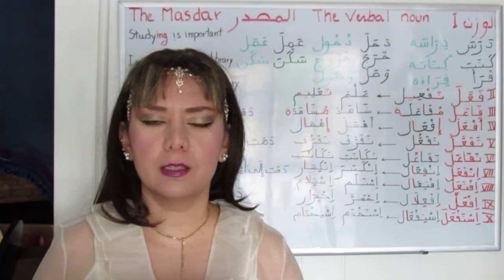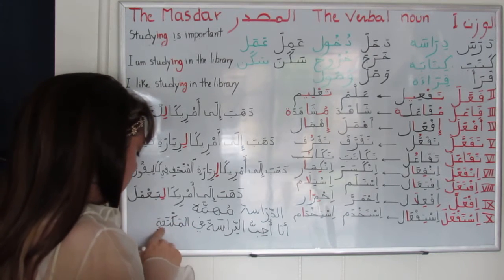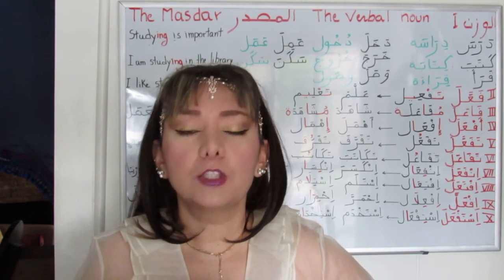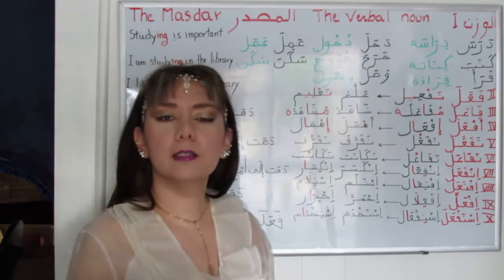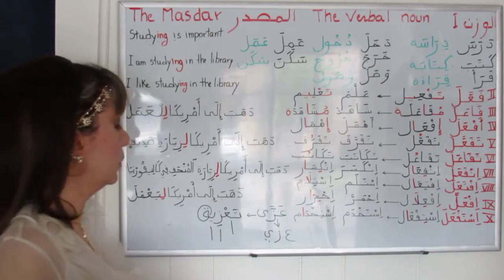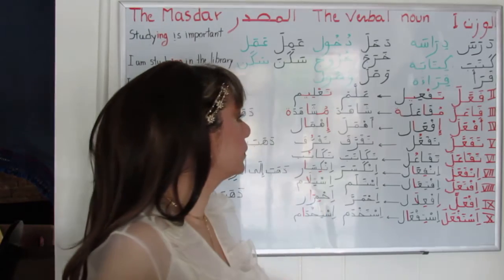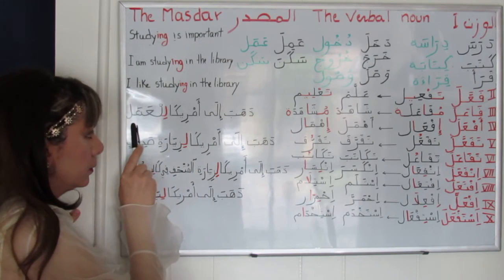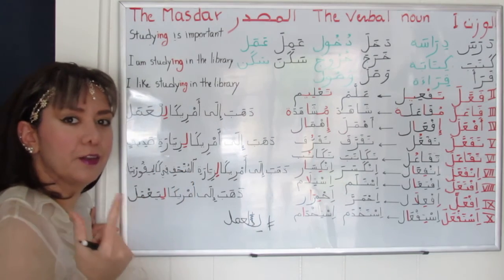Arabic Grammar: The Masdar (verbal noun) and its derived forms I-X - Lesson 18 (part1)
Arabic Verbal Noun AL MASDAR implies the meaning of the source of a verb and is a very important derivative in Arabic. It is a noun derived from a verb to refer to the action or activity involved in it.